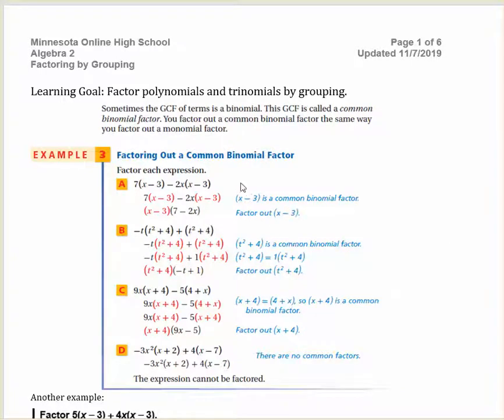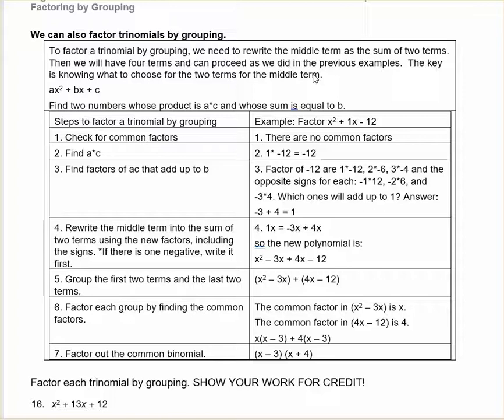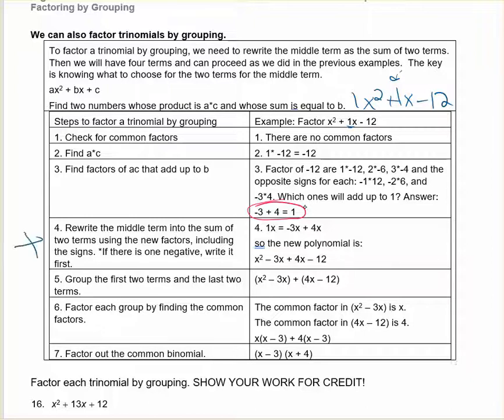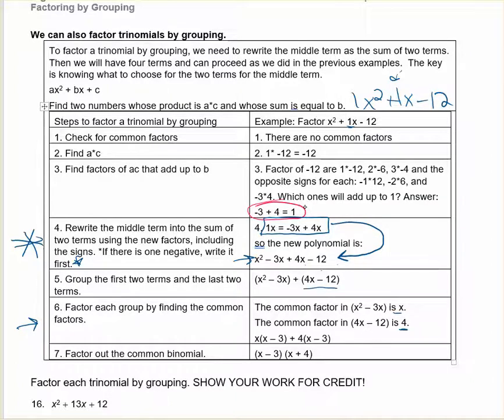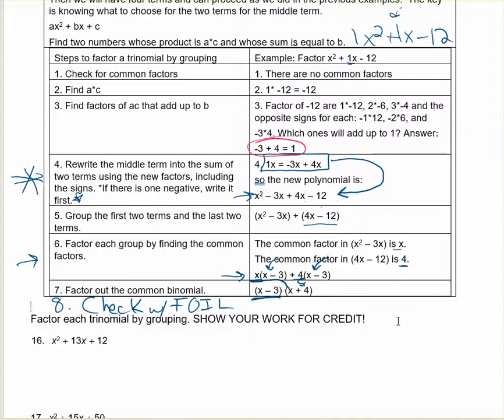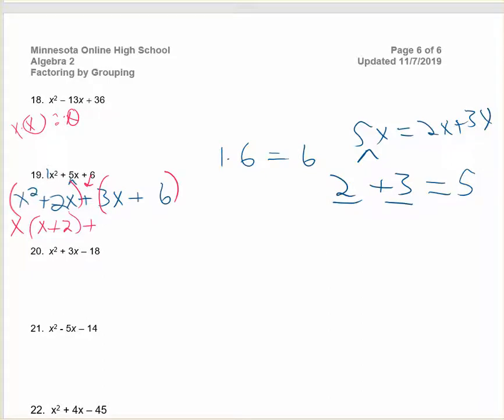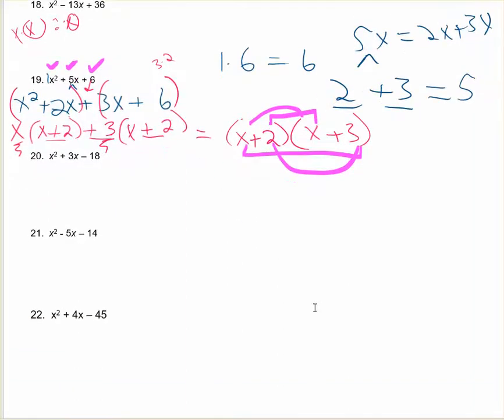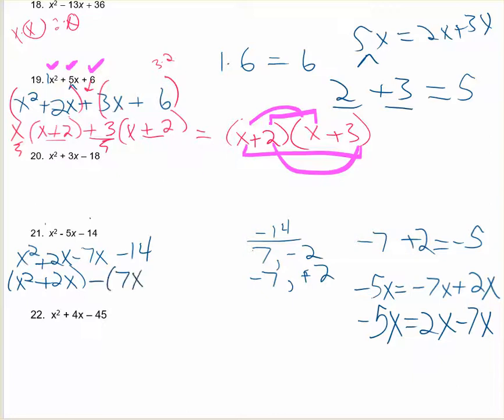Factor Trinomials by Grouping Video